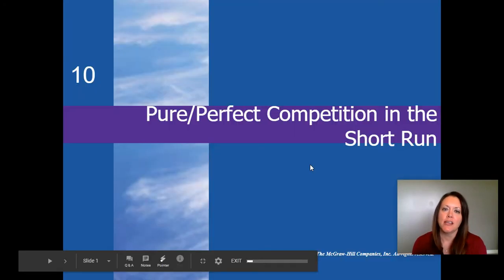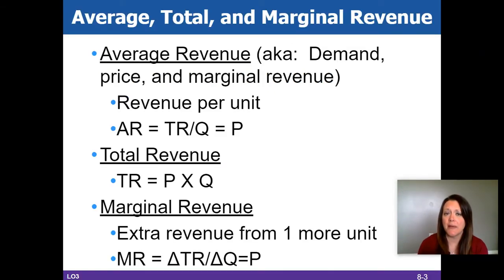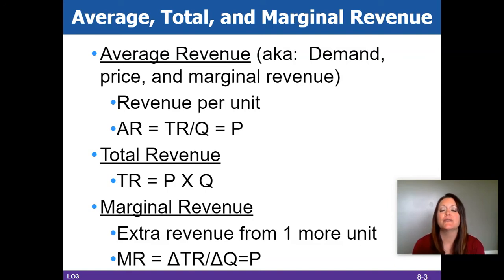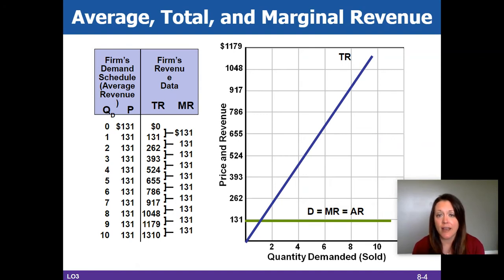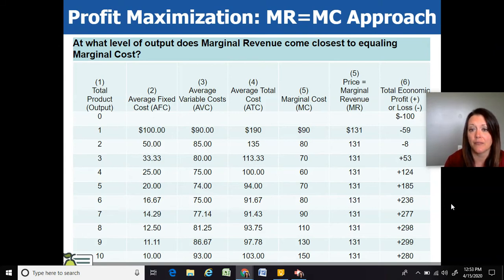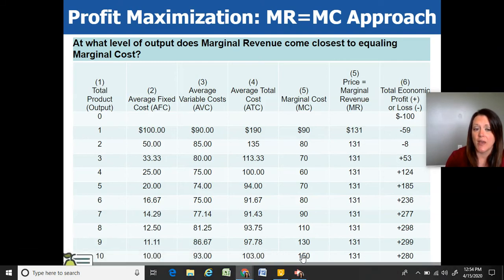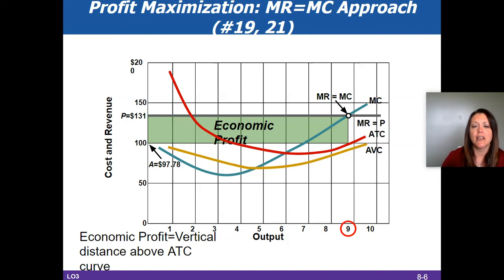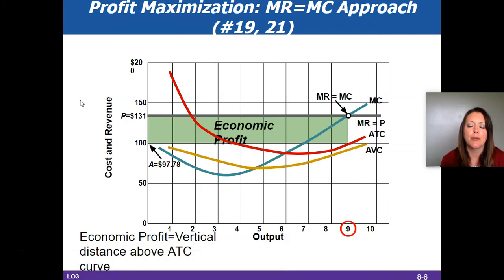Perfect Competition in the Short Run